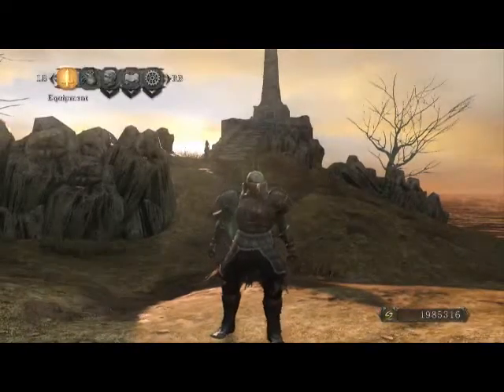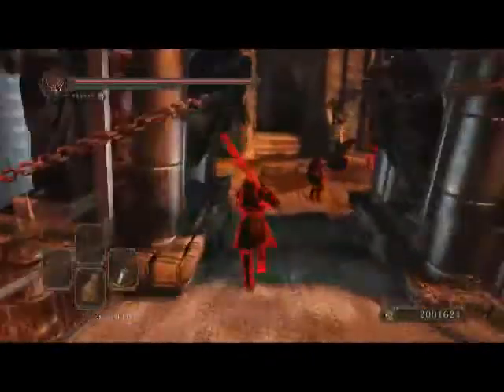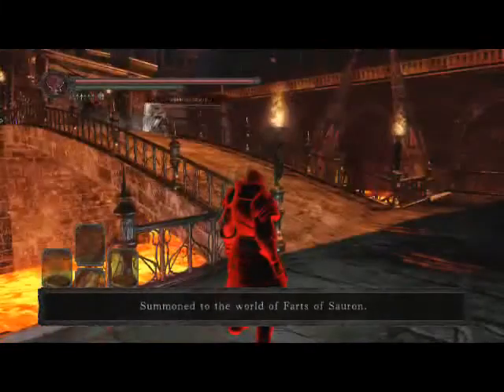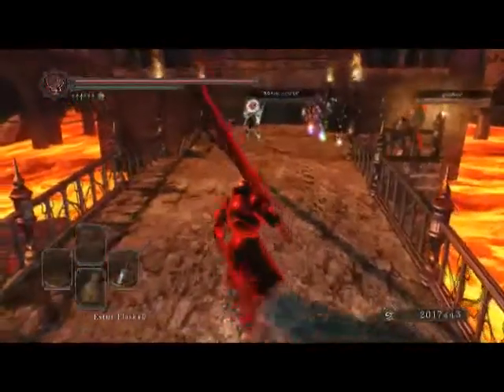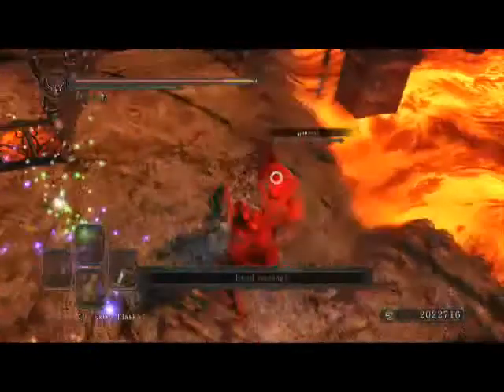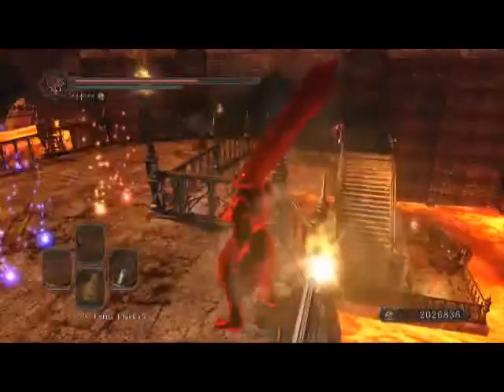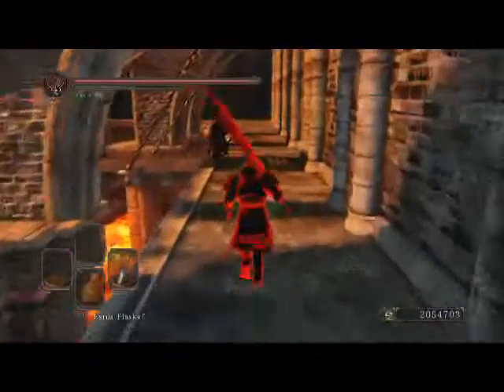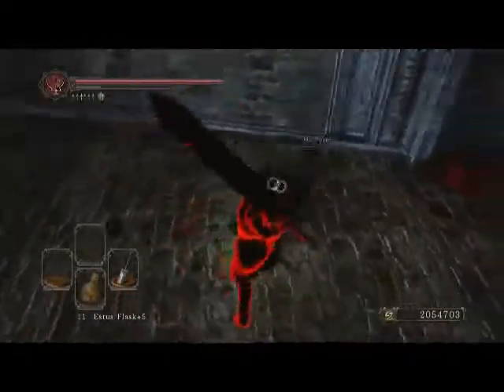DarkSouls2 Cosplay Pursuer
Dress for success bro